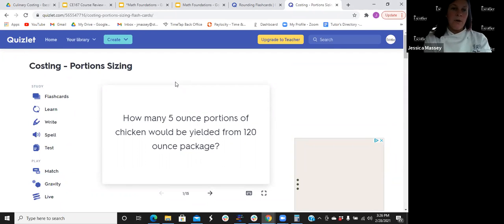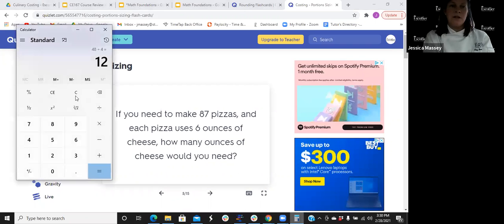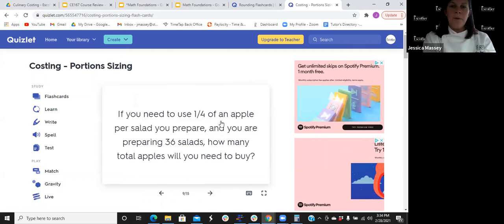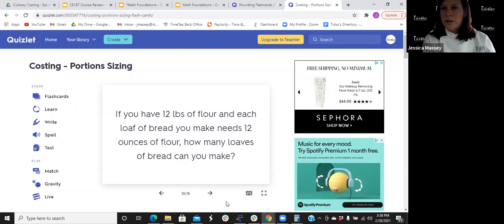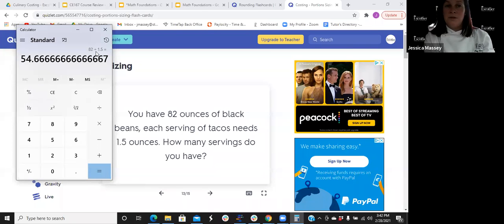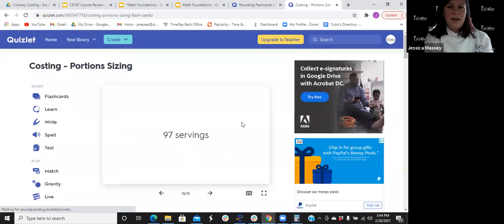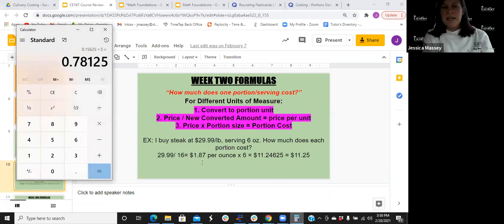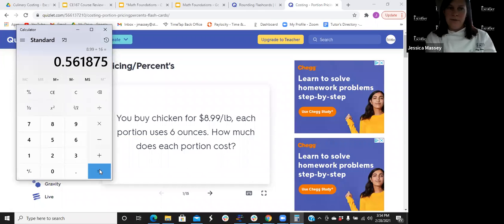2102 - Costing Workshop Week 1 - Part 2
Second part of week 1 Costing Workshop CE167, tech issues so in 2 parts for this upload!